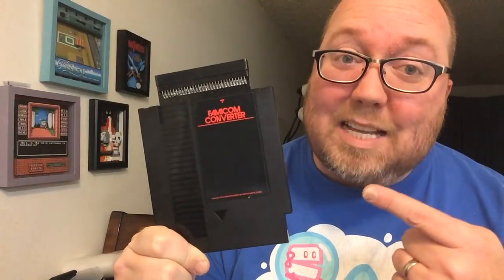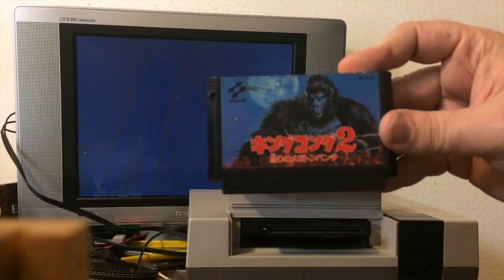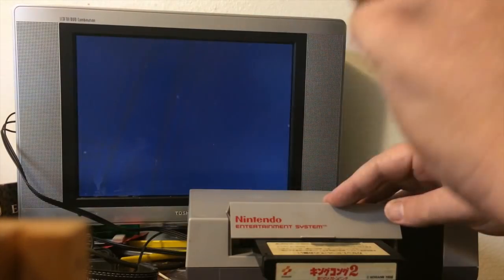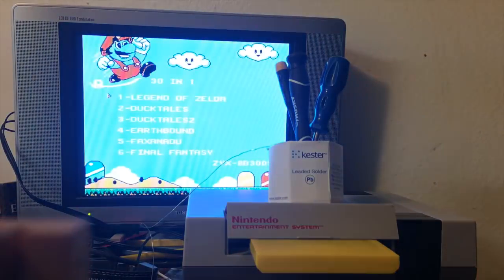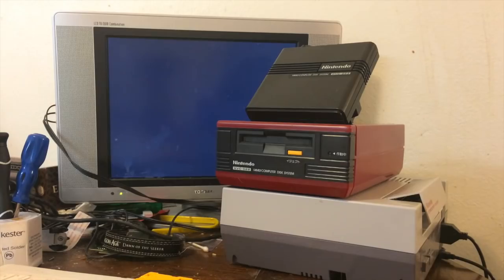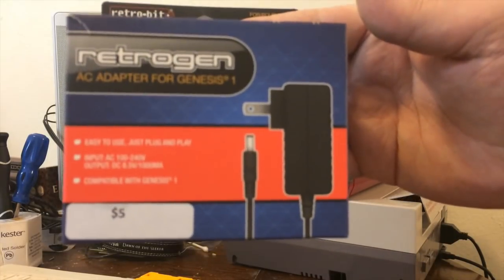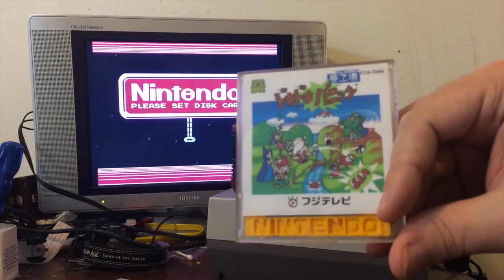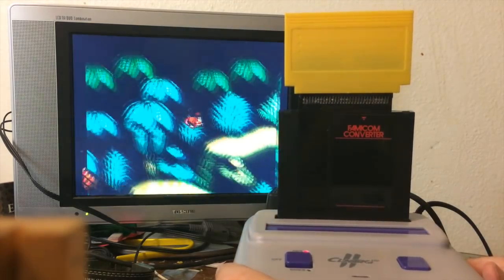NEW Famicom Converter plays Imports, FDS and more!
List of Tools I Use for repros and Open Cart Surgery